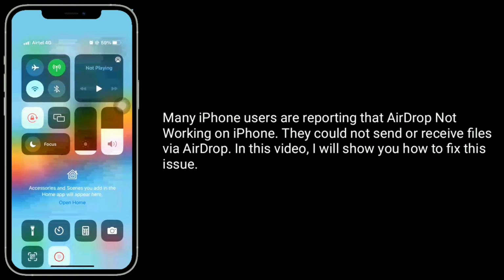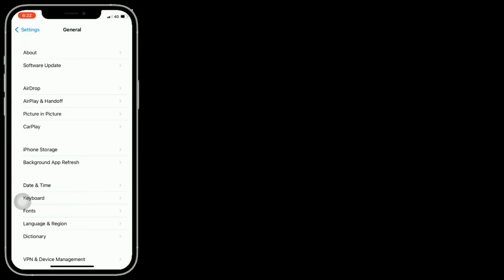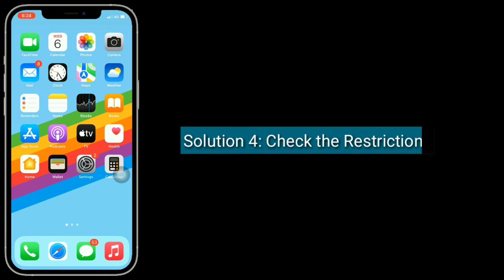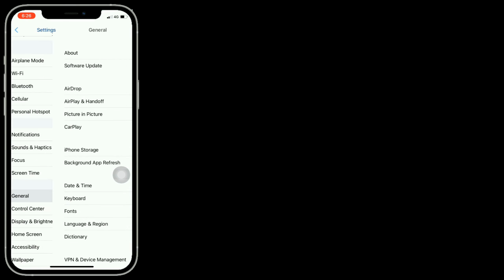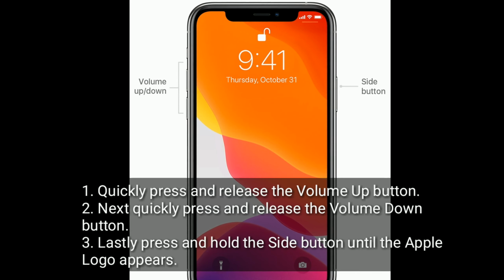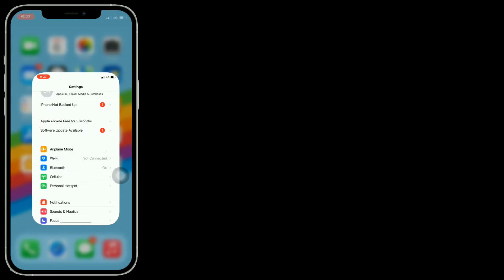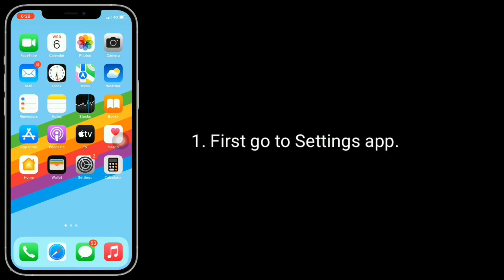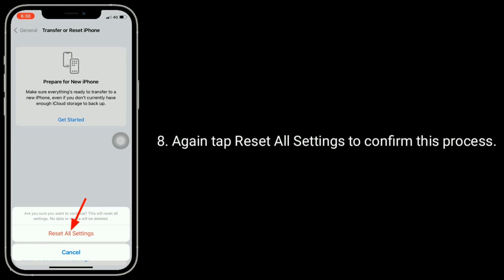AirDrop Not Working on iPhone 13 Pro Max, 12 Pro Max, 11 Pro Max in iOS 15 [Fixed]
AirDrop not sending or receiving photos on iPhone 13 pro max, iOS 15 AirDrop not working, AirDrop not working on iPhone 13 Pro, AirDrop issue on iPhone 13 mini, AirDrop no people found on iPhone, AirDrop not finding people.